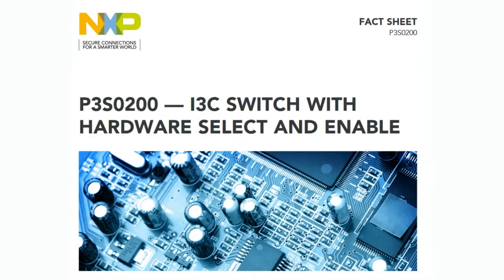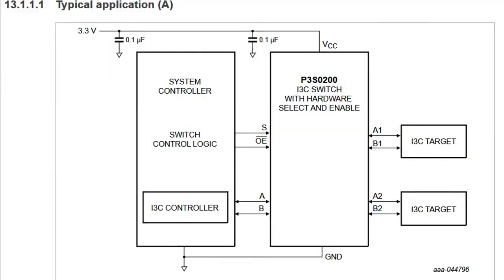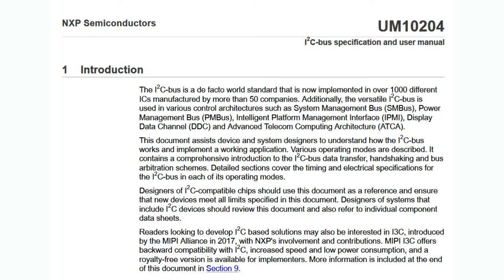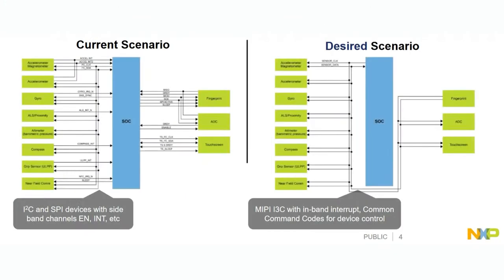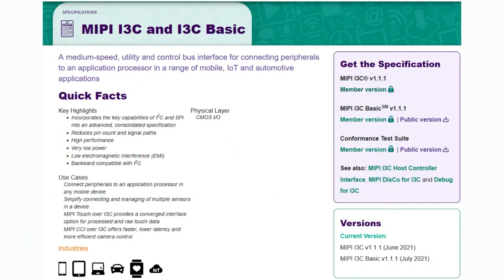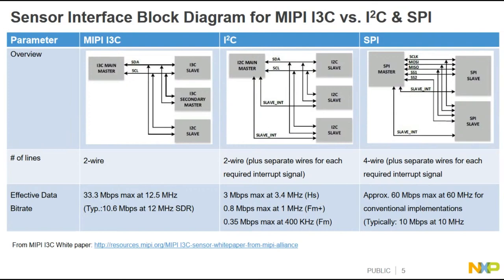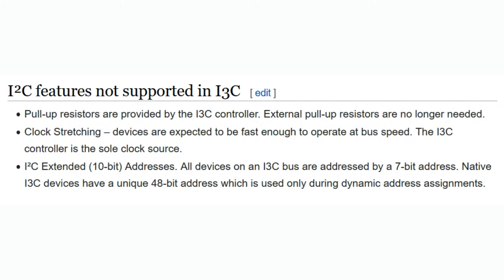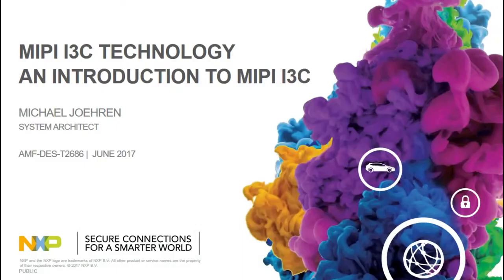EYE on NPI - NXP P3S0200GM I3C Switch with Hardware Select and Enable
This week's EYE ON NPI has an extra I bonus feature - we're featuring the NXP P3S0200GM I3C Switch with Hardware Select and Enable. You might be thinking we made a typo there, as you may be familiar with I2C but have you heard of I3C? Yep, that's three I's for ya, and you'll probably start seeing more sensors, devices and microcontrollers that support I3C which is an extension of I2C with many improvements.

I2C is a sensor interface you are probably well familiar with, just about every microcontroller has I2C hardware support, and about half of peripheral devices and sensors use I2C for data transfer or configuration. I2C is easy to wire up: you only need two data lines. It's a fairly simple overall communication system: each devices has a 7-bit address, with 1 bit for read/write commands, then data is sent after. You can put multiple devices on one I2C bus as long as the addresses don't collide, great for low-pin-count setups or chaining. And, hey did you know that NXP invented I2C? Philips, which then became NXP, originally published version 1.0 the I2C specification in 1992 in app note UM10204 - and because it was a well-written, open, and royalty/license-free standard, the entire industry joined in.

But, there are a few things about I2C that can drive folks a little batty. First up is the speed limitations. I2C uses pull-ups for raising the voltage on the 'open drain' connections, but it takes time to charge and drain the capacitance of lines and gate inputs through a resistor. I3C does not use external resistors, instead there's an active pull-up that transitions between Open-Drain and Push-Pull mode. This reduces power usage and allows I3C to run at a spicy 12MHz, well in line with SPI speeds.

Next up, there's bus contention - woe is the engineer who has to deal with clock stretching on a bus, or missed clocks. I3C thankfully does not permit clock stretching! peripherals cannot take control of the clock by keeping it pulled down. Instead all devices must respect the clock. "But!" you are saying "what if I'm designing a peripheral and over I3C we get a sensor wakeup or read request, and I'm not ready to immediately answer in time?"  Normally you'd have to have to either use polling for a data-ready bit (yuck, uses a lot of power, bandwidth and time) or you can use an IRQ pin. But if you're using IRQ pins then you've just lost the benefits of having a shared 2-wire bus! Well there's another nifty capability in I3C for in-band interruption management where the controller can hand off the bus to peripherals to notify when they are ready to be listened to. There's a great document from NXP showing the high and low level implementation / trace details of I3C vs I2C that we recommend you check out

As you start adding I3C controllers and targets into your embedded systems, you may still find yourself dealing with address collisions, or maybe you want to have two controllers connect to one peripheral. Since I3C has a stricter timing requirement for dealing with the high speeds it can perform at, you'll want a switching chip that is designed for I3C. That's where the NXP P3S0200GM I3C Switch will come to your rescue. It's from NXP who helped bring I3C to market so you know it's going to work exactly as the specification intends and will also be back-compatible with I2C devices.

And, best of all, the NXP P3S0200GM I3C Switch is in stock now for immediate shipment from Digi-Key, perfect for placement into your next design. Even if you're only using I2C right now, you'll be future-proof ready for when sensor and chip revisions start coming out with I3C support.